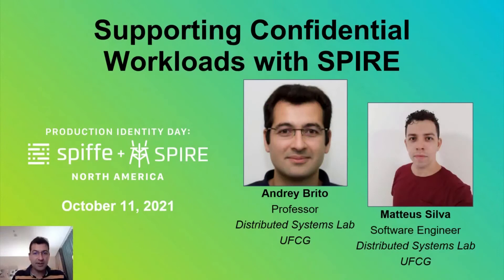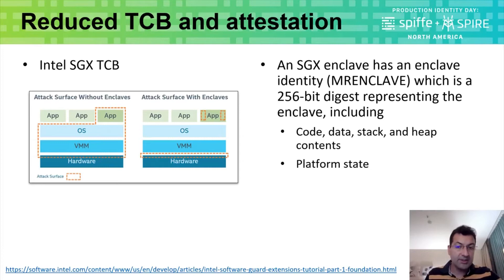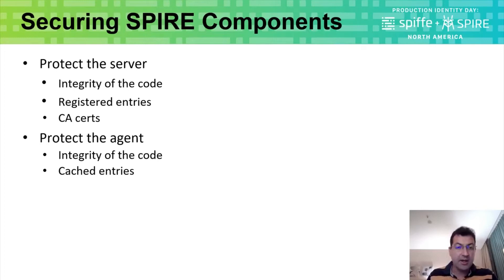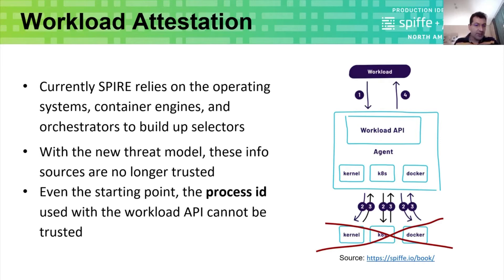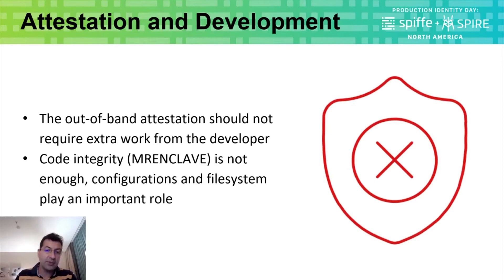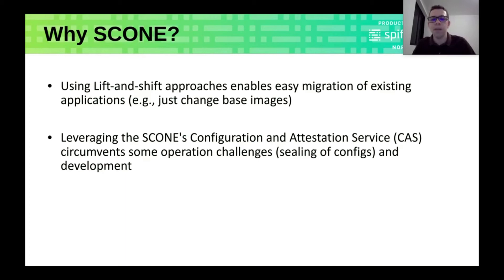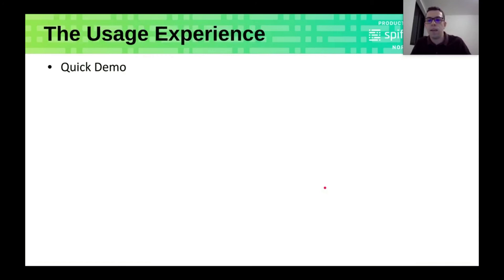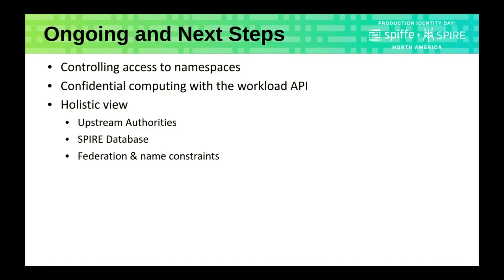Supporting Confidential Workloads with SPIRE - Andrey Brito & Matteus Silva, UFCG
The SPIRE community has already perceived the potential benefits of using confidential computing. Confidential computing can protect sensitive workloads by enforcing stronger attestation but also securing SPIRE components themselves, which in turn helps to make other attestation mechanisms more secure. Nevertheless, providing this support is far from trivial. As it changes SPIRE’s current threat model, there are several challenges to be addressed and tradeoffs to be made clear. In this talk, we share our experience in providing confidential computing support in SPIRE, from the challenges in deriving selectors to the benefits of running other SPIRE components within trusted execution environments, all this while minimizing changes in SPIRE operation and application development workflows.